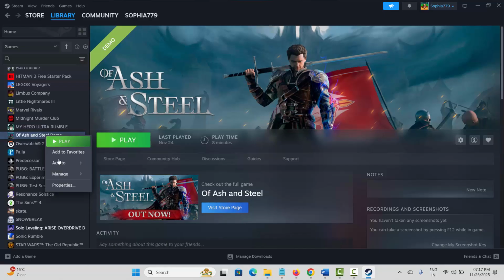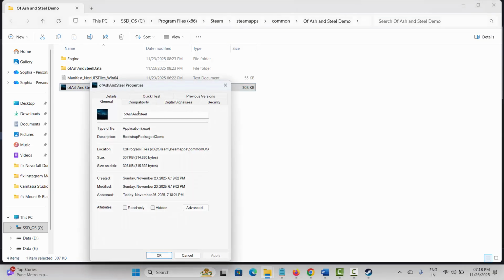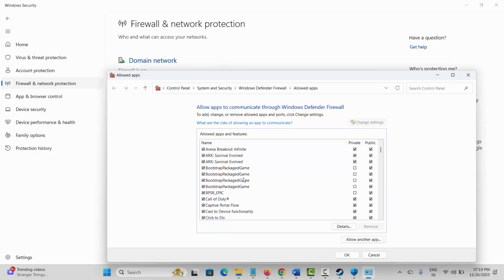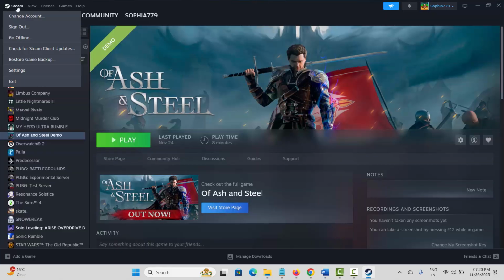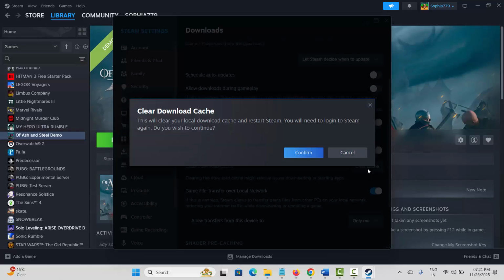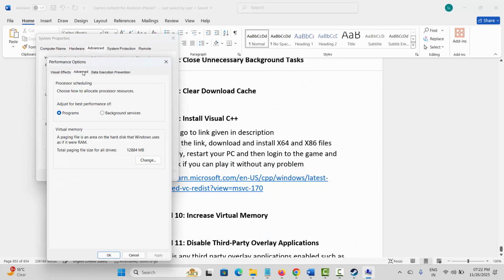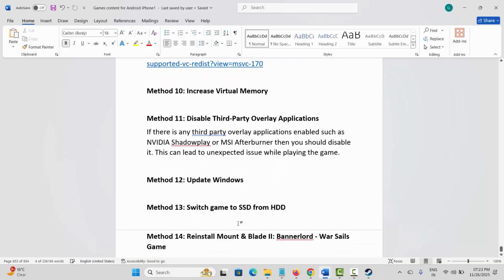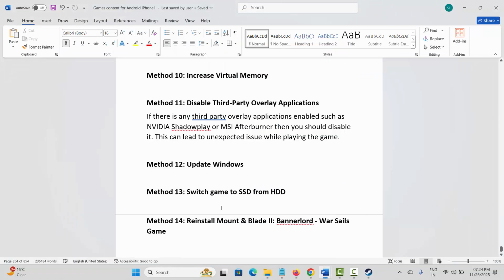Fix Mount & Blade II: Bannerlord - War Sails Stuck on Loading Screen, Not Loading, Lagging on PC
Go through the best methods on how to Fix Mount & Blade II: Bannerlord - War Sails Stuck on Loading Screen, Not Loading, Lagging on PC/Steam.
How To Fix Mount & Blade II: Bannerlord - War Sails Stuck on Loading Screen on PC,
Fix Mount & Blade II: Bannerlord - War Sails Not Loading on PC,
stuck on loading screen Mount & Blade II: Bannerlord - War Sails,
Fix Mount & Blade II: Bannerlord - War Sails stuck on loading screen on pc,
Mount & Blade II: Bannerlord - War Sails stuck on loading screen fix,
How to Fix Mount & Blade II: Bannerlord - War Sails low fps drop,
How to fix stuttering in Mount & Blade II: Bannerlord - War Sails,